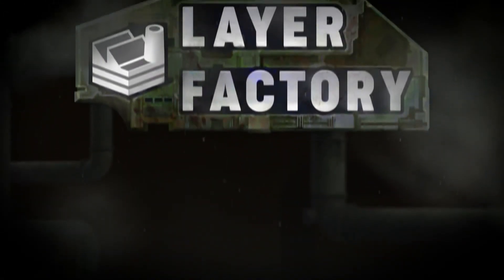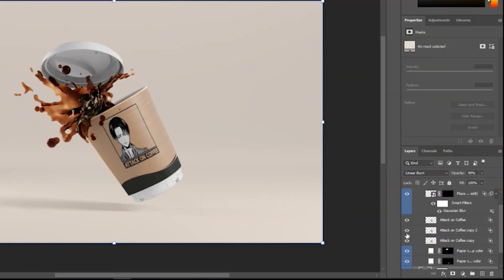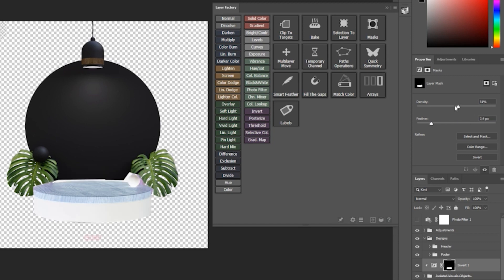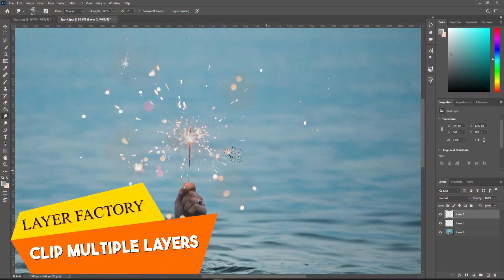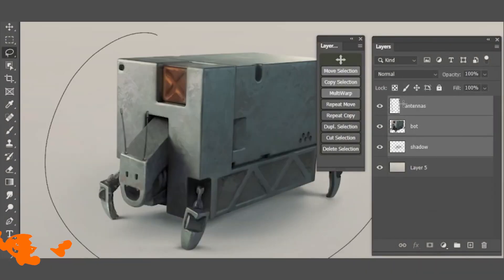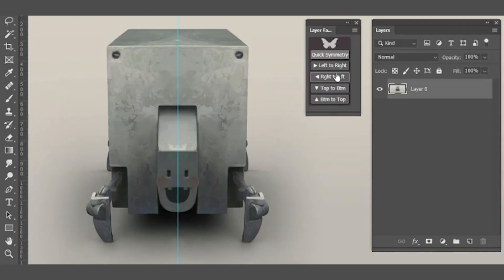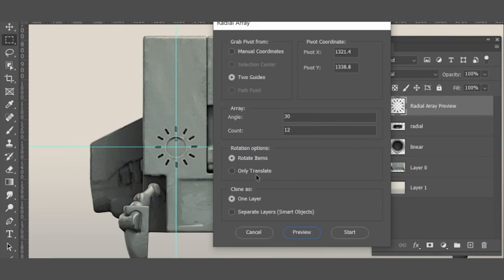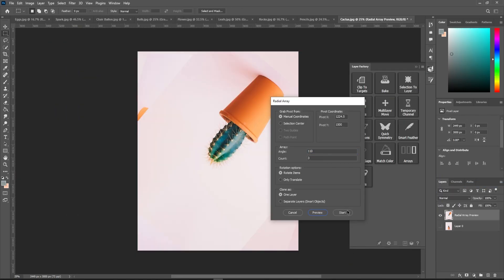Amazing Photoshop Plugin | Layer Factory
Layer Factory is a collection of tools for Adobe Photoshop, designed to enhance and speed up different tasks related to creating, modifying, and working with layers.
the character in thumbnail by Neelakandan S